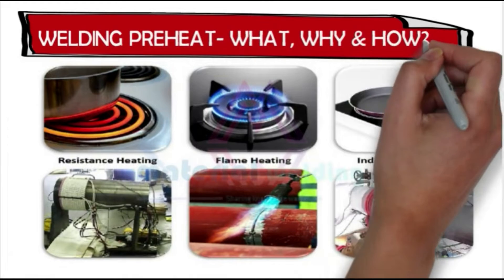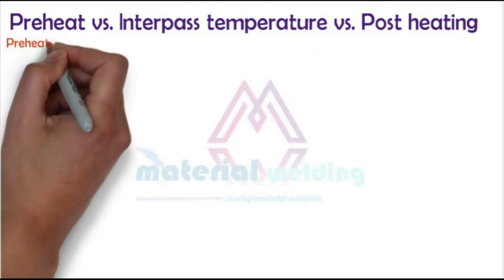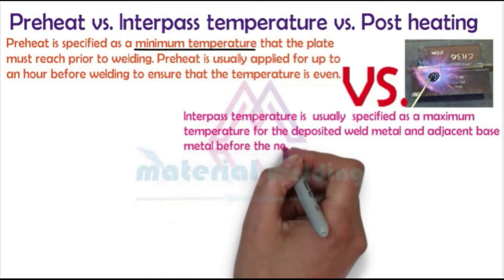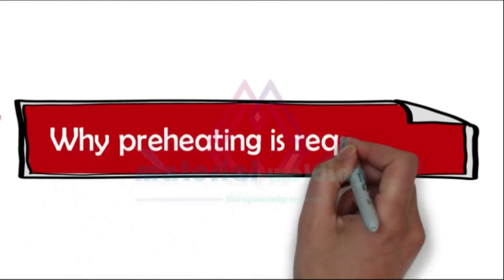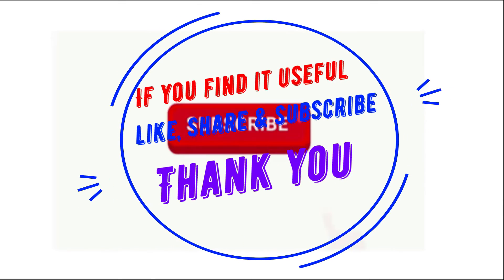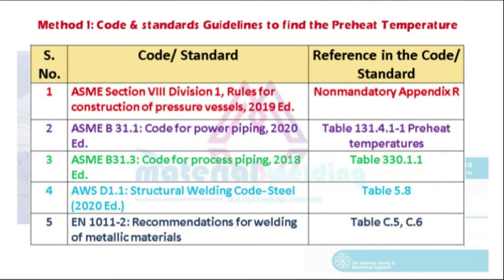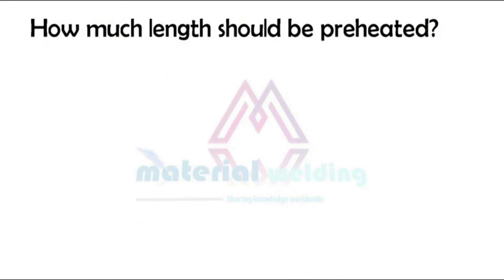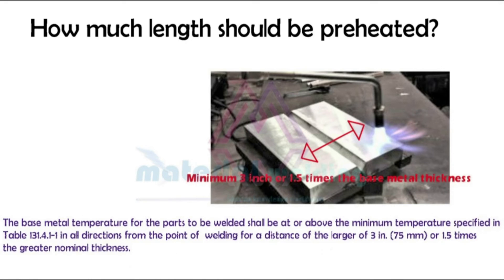Welding Preheat:- What is it, Why it's required, How much to preheat and where to preheat